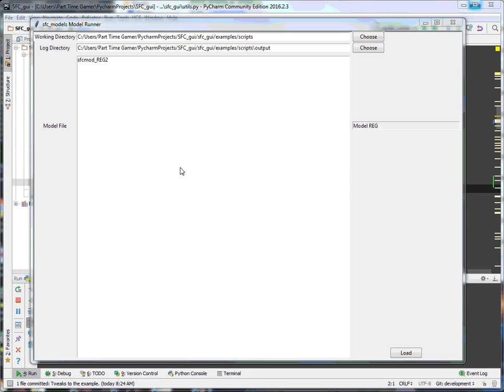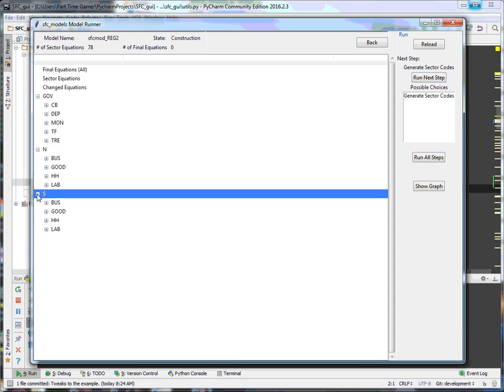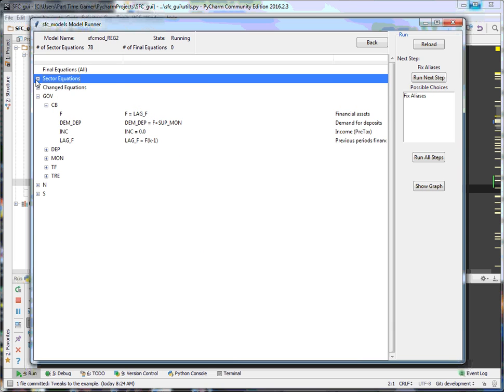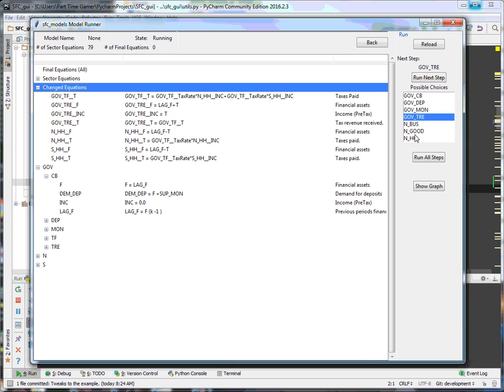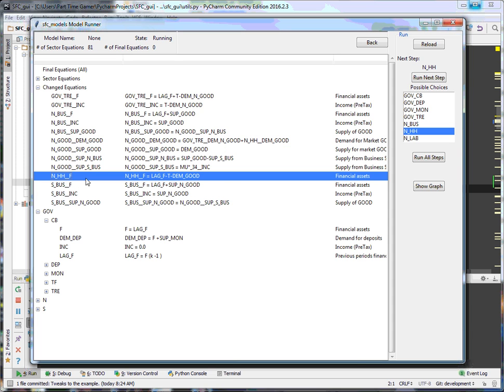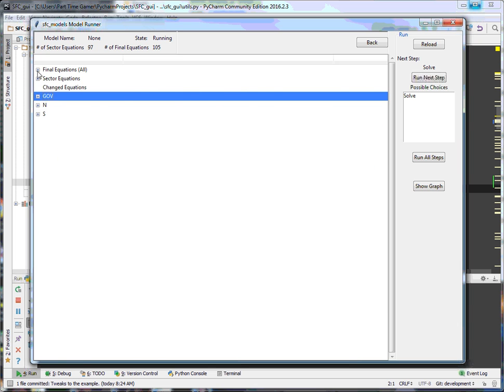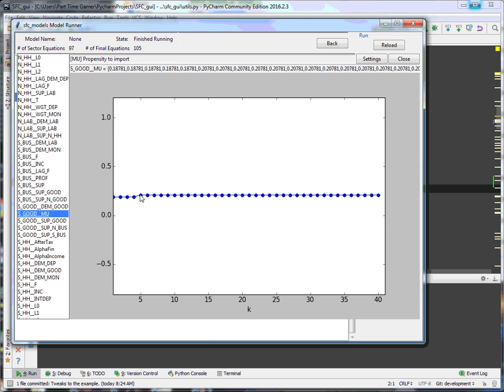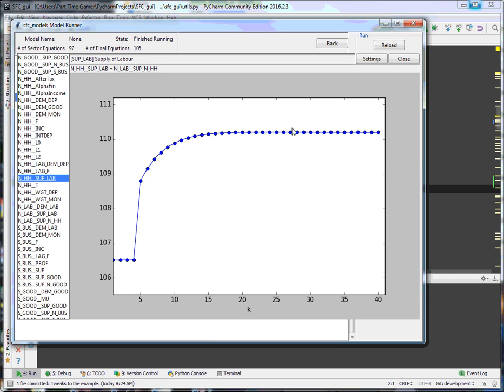Python sfc_models - Building Model REG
Demonstration of how the Python sfc_models fraemwork builds up equations in SFC models. The model demonstrated is Model REG from Godley and Lavoie's "Monetary Economics".